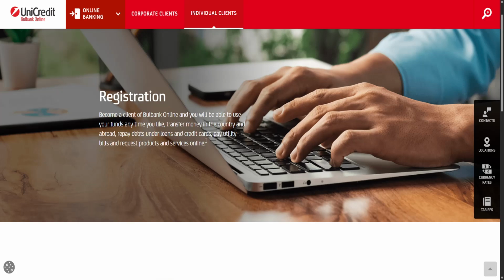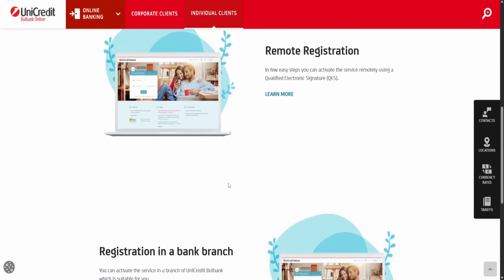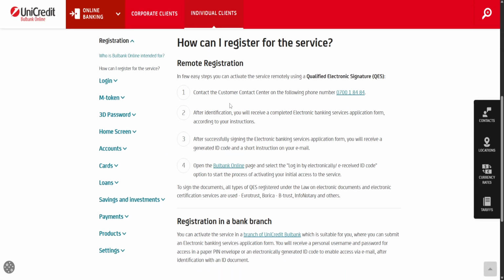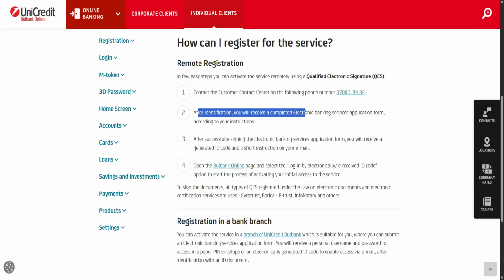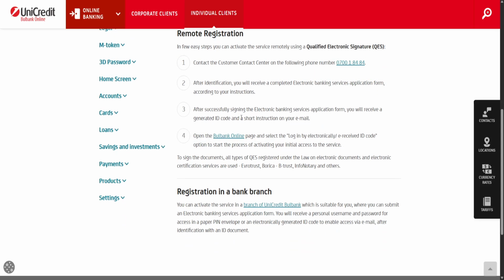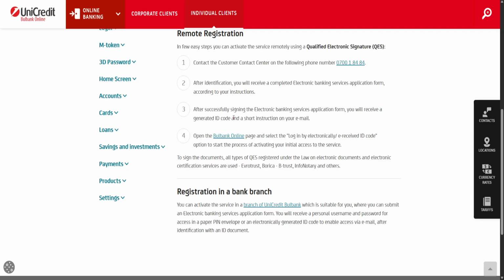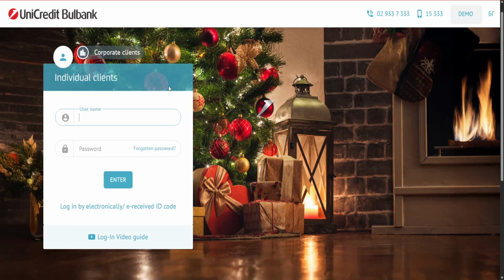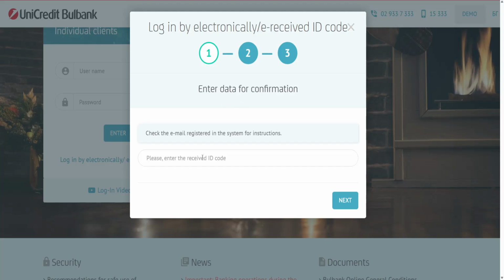How To Open Unicredit Account Online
In this video I show you how to open Unicredit Account online. If you want to learn how to make a Unicredit bank account online then this is the tutorial for you.